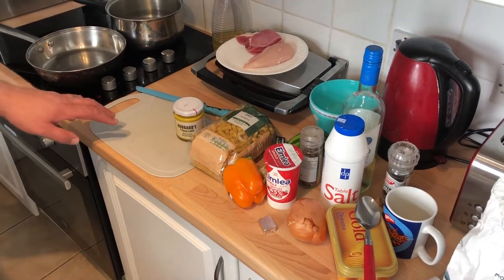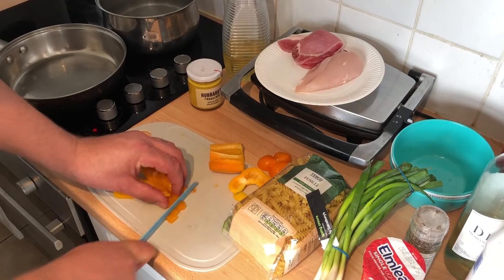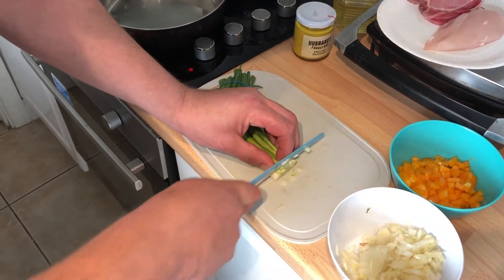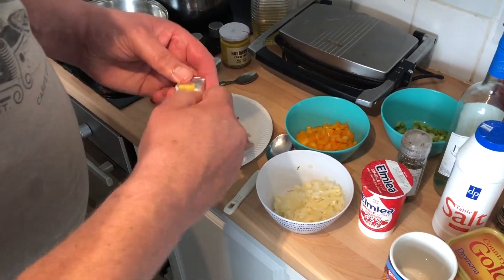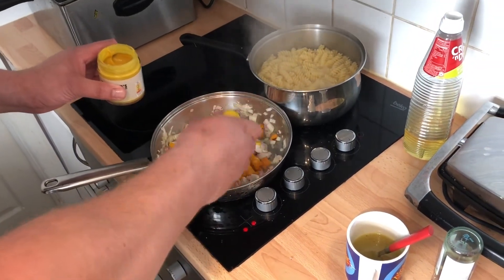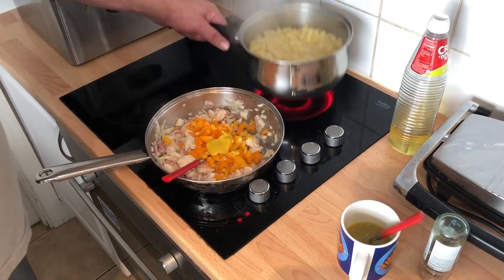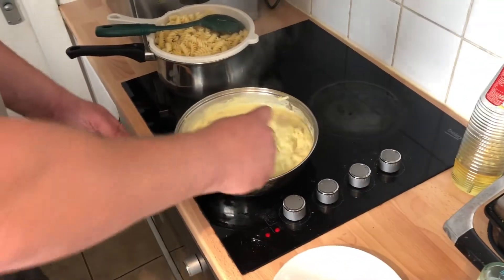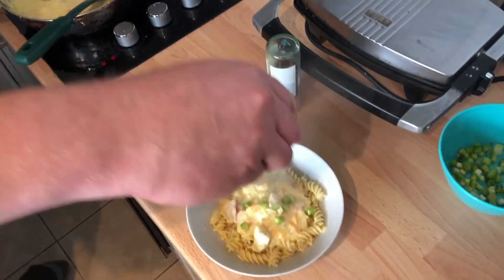Creamy Chicken A La King with Pasta